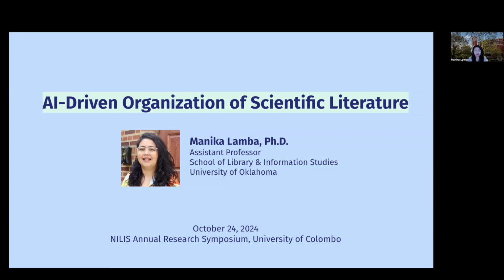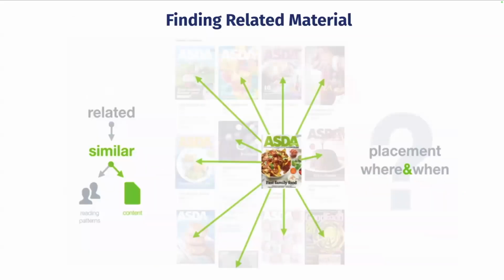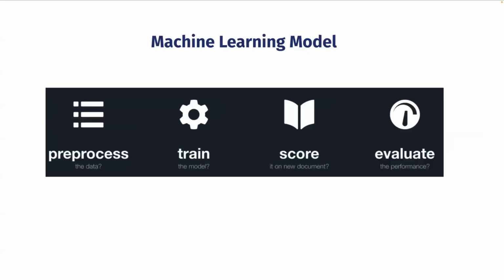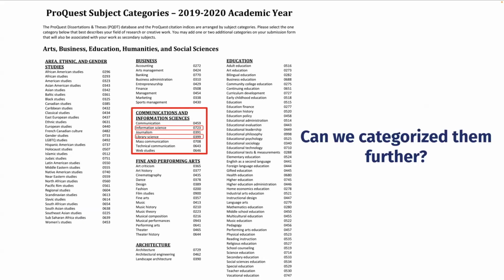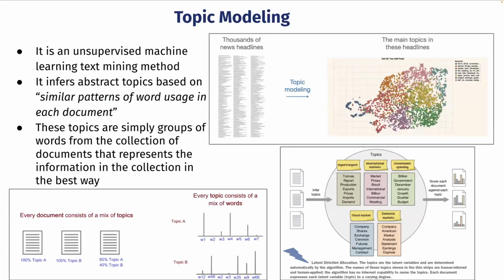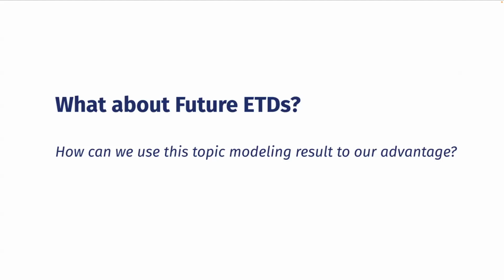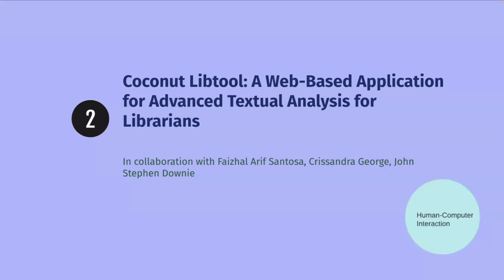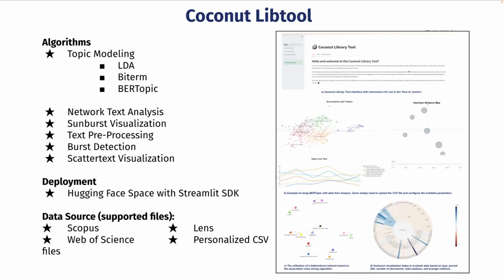AI-Driven Organization for Scientific Literature